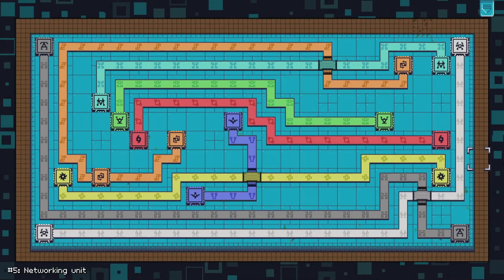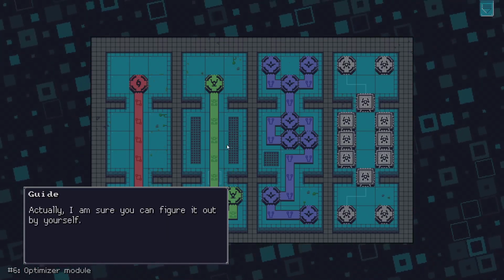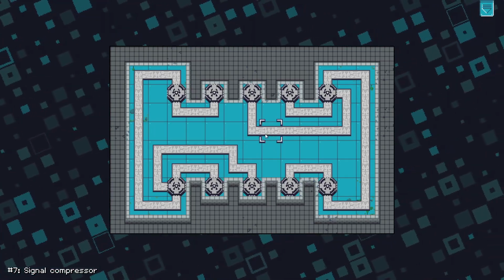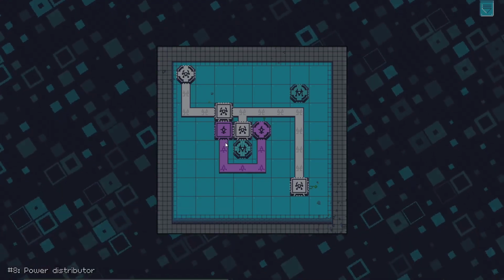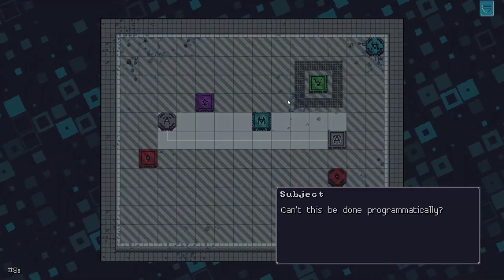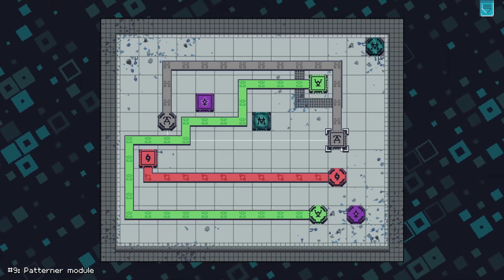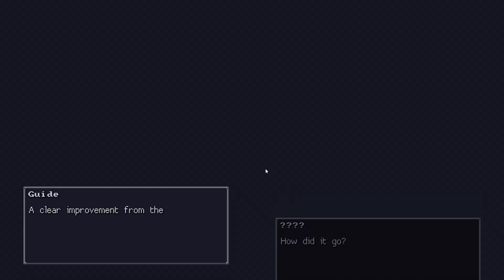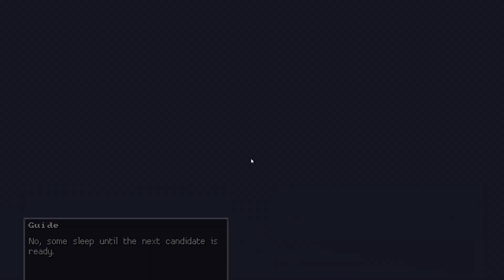Trans Neuronica Prelude - E2: Trainee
Aha, so that's how much was left. Fair enough! I'm glad I timed this so that I can go straight to the full game right away.

0:00 Click to continue
0:15 #6: Optimizer module
2:20 #7: Signal compressor
4:08 #8: Power distributor
7:50 #9: Patterner module
11:18 #10: Ignition